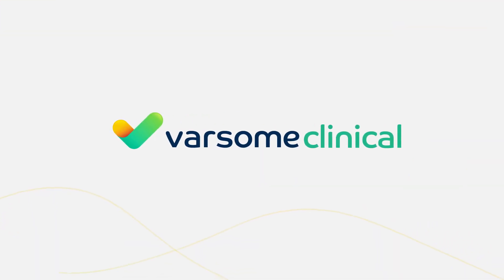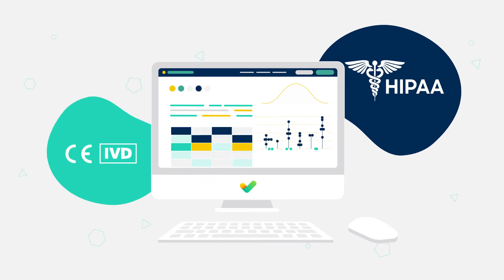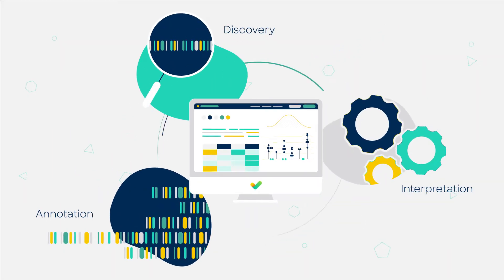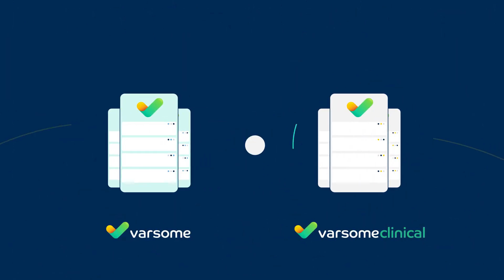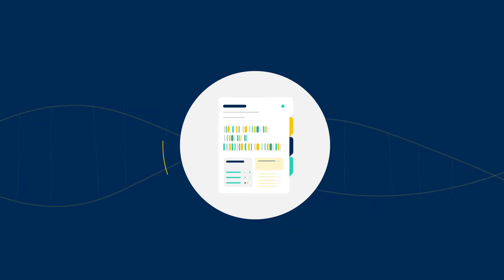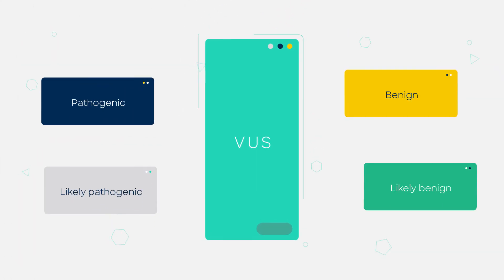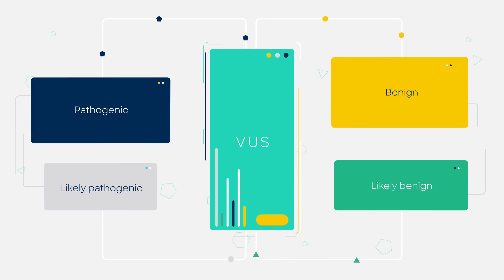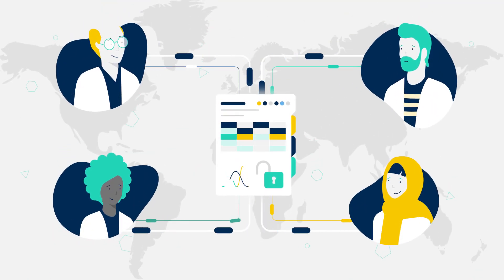VarSome Clinical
VarSome Clinical is a CE IVD-certified and HIPAA-compliant platform allowing fast and accurate variant discovery, annotation, and interpretation of NGS data for whole genomes, exomes, and gene panels from VCF and FASTQ.

Leveraging our Molecular DB, ACMG, AMP, and CNV automatic classification tools (including classification of novel variants), VarSome Clinical is perfect for your first-pass filter allowing you to focus on the variants that matter most.